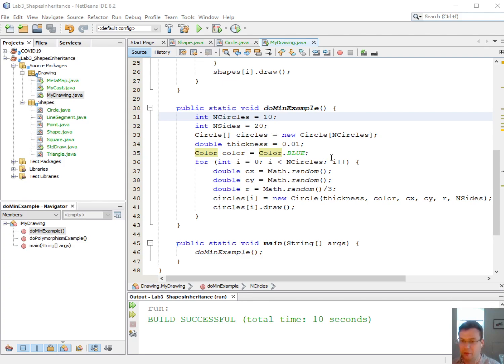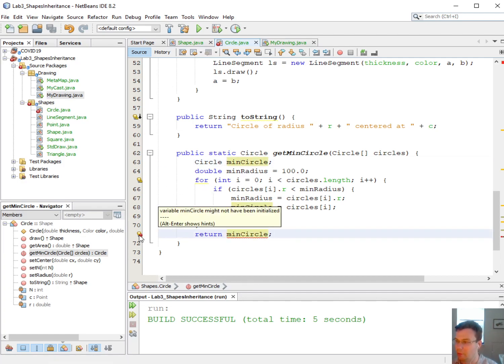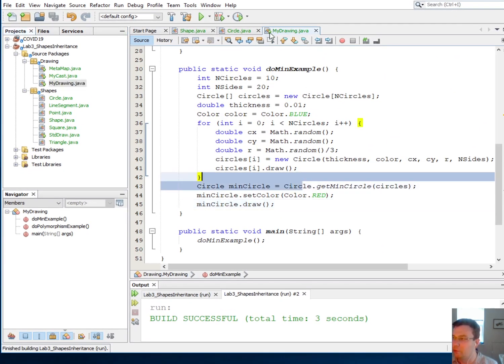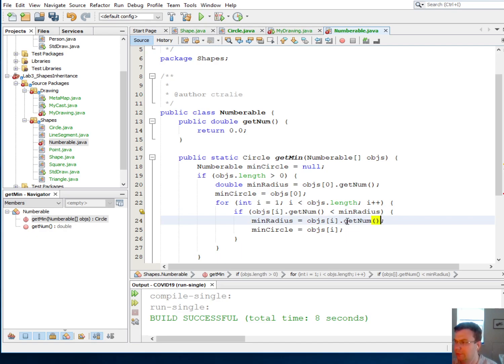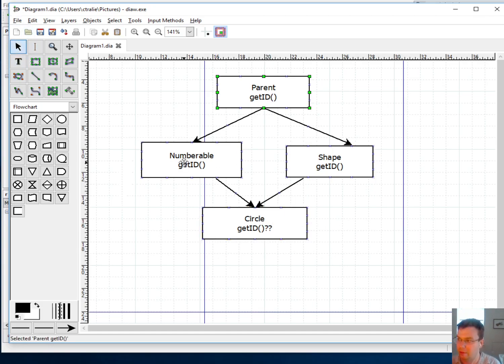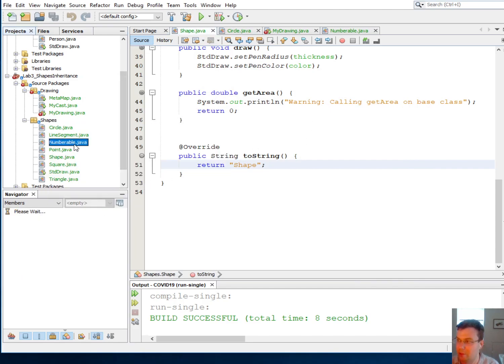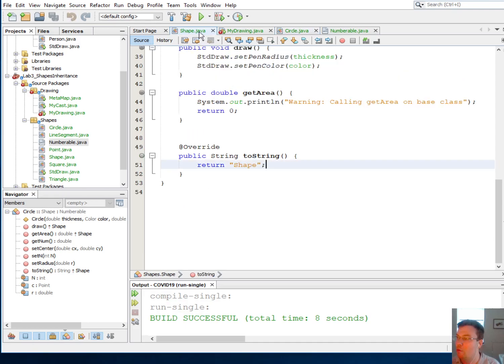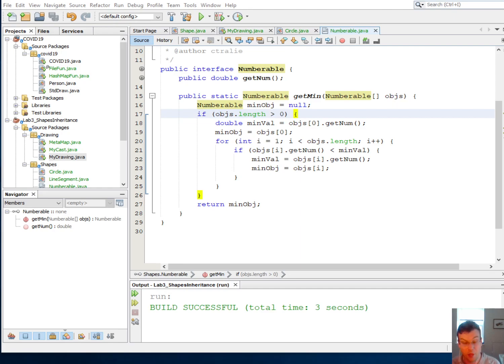Multiple Inheritance / Interfaces / The Diamond Problem